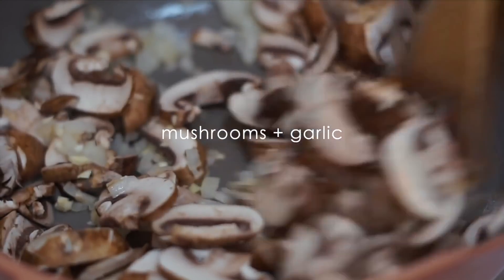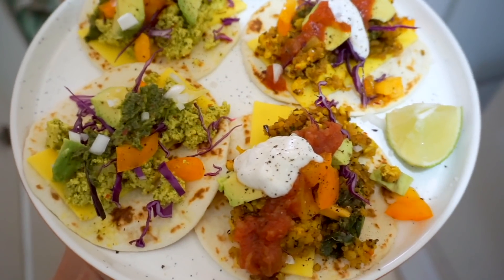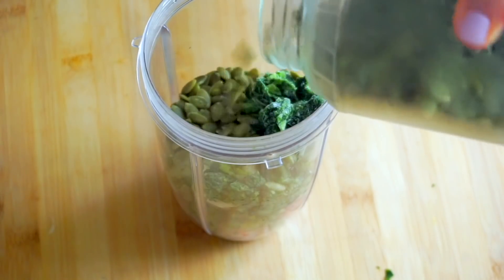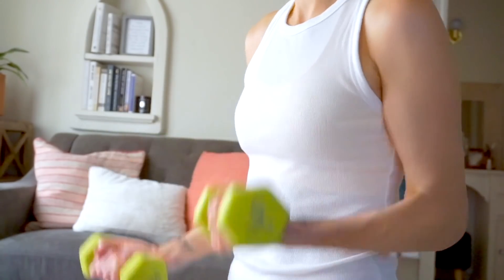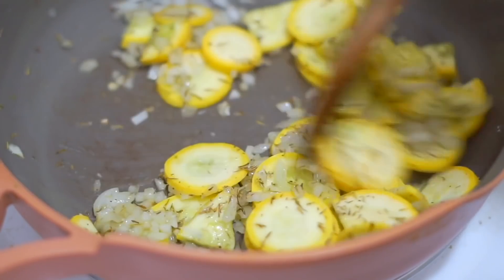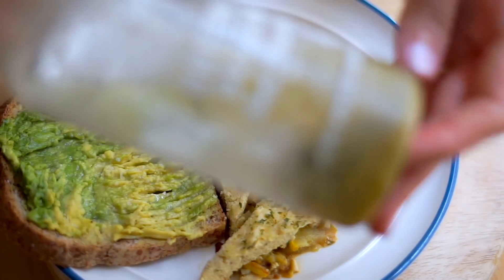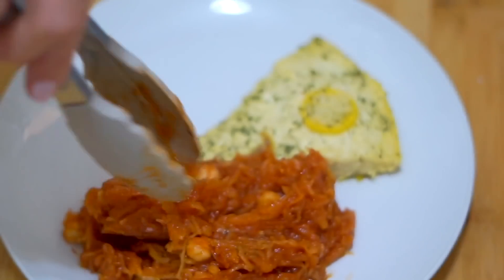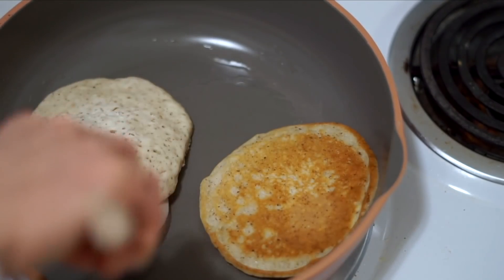What I Ate Today ☀️ Healthy Vegan Meals + One Year Using the Always Pan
What I Eat in a Day with healthy vegan meal ideas! I hope you enjoy! Recipes below!
✰ Our Place Always Pan BOGO Sale
I have it in the color Spice and one in Steam (Spice is my favorite!)
BOGO- Always Pan + Steamer Through August 2nd!

✰ Always Pan
✰ Everyday Chef's Knife in the color Steam
✰ Dinner Plates in the color Spice
✰ Side Bowls in the color Spice
✰ Walnut Cutting Board
✰These mugs are so cute + 20% of proceeds will go towards the Los Angeles LGBT Center’s Pride Pantry to alleviate food insecurity in the LGBTQ+ community

0:00 Start
0:02 Intro
0:38 Always Pan
3:52 BOGO Sale
4:40 BREAKFAST
5:24 Love this vegan cereal!
6:12 In "get stuff done" mode
6:49 Workout
8:03 SNACK TIME
8:10 Vegan Rice Crispy Treats
9:16 LUNCH + MEAL PREP
11:20 Taste Test
12:27 OOTD
13:10 DINNER
13:25 How to Cook Spaghetti Squash
15:01 Trying new vegan ice cream
16:03 Thumbs Up if you enjoyed this video!
16:13 THANKS FOR WATCHING!

Orange Crop Top
Sun pants

I hope you enjoy this What I Eat in a Day Video!